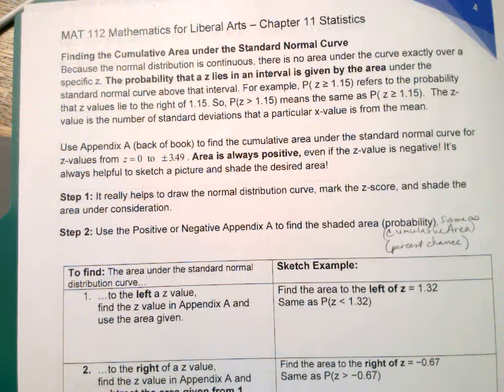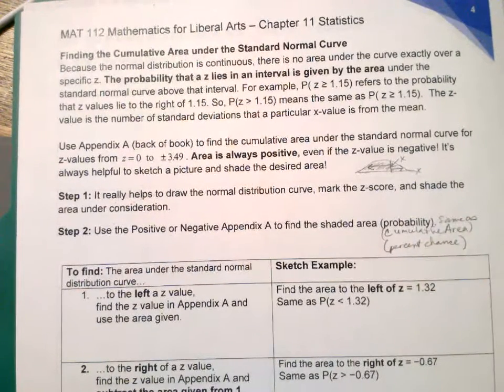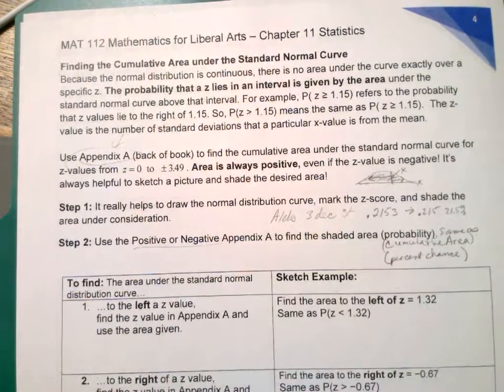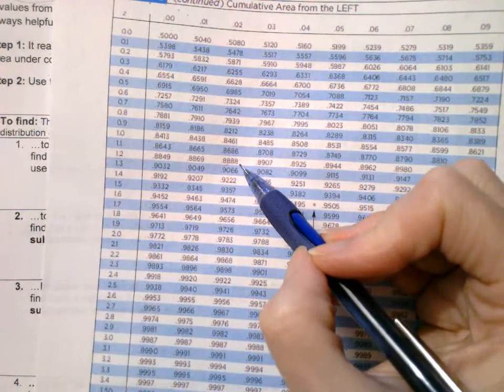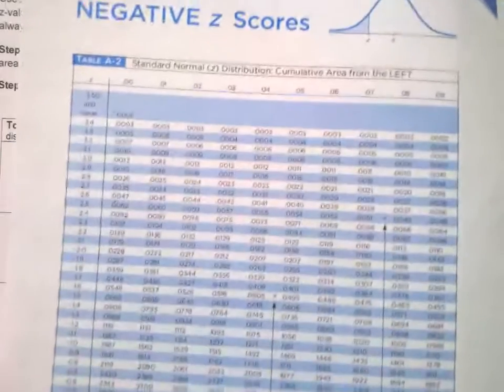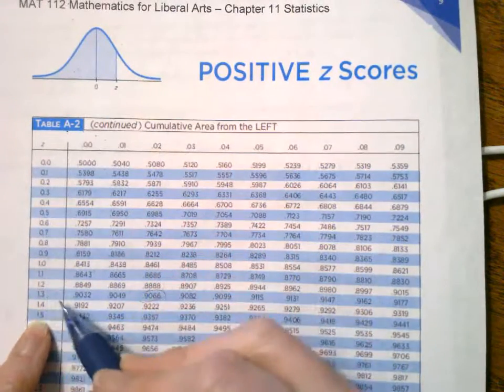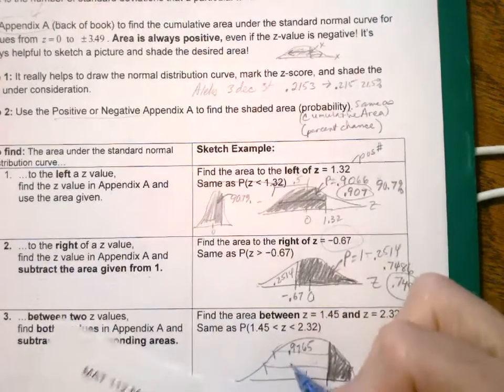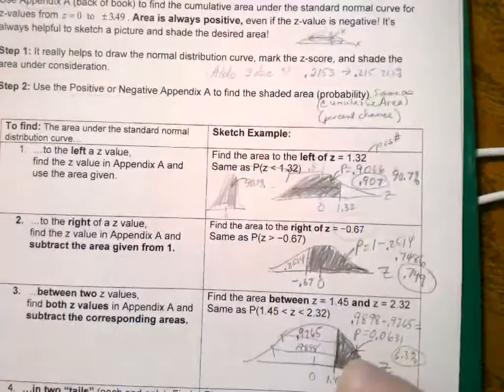MAT112 Chapter 11-6,7, page 4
Z Tables